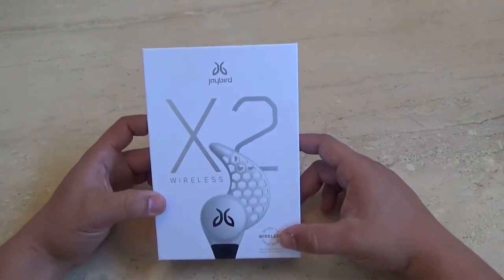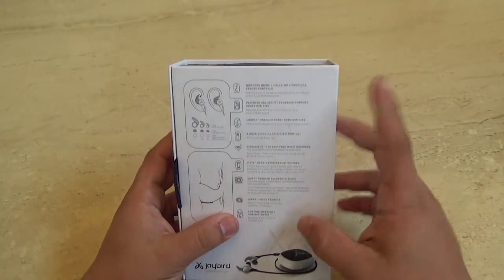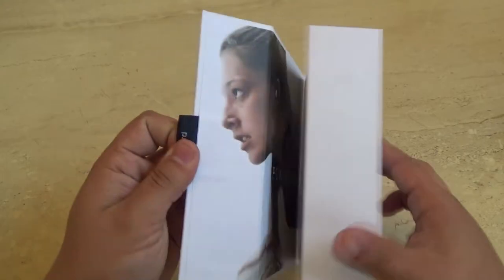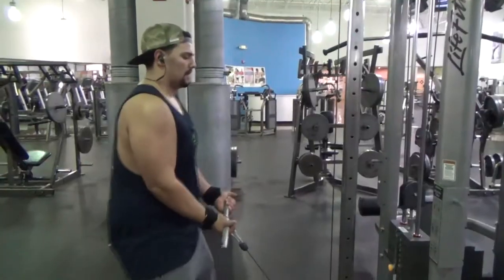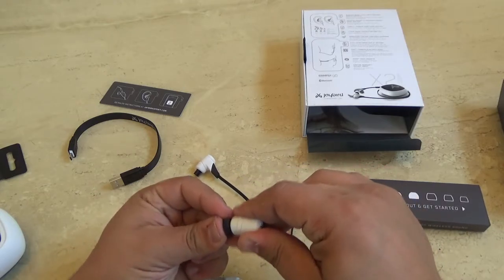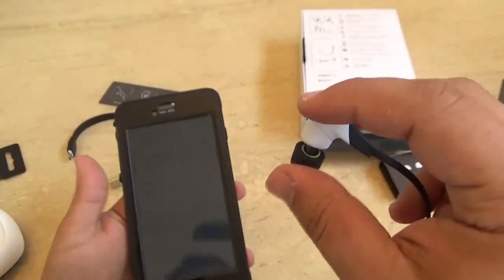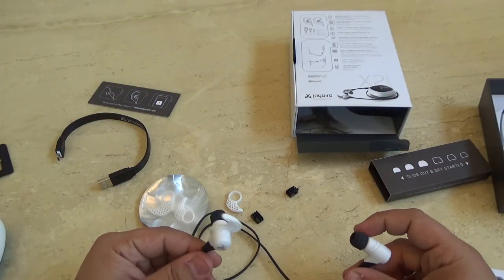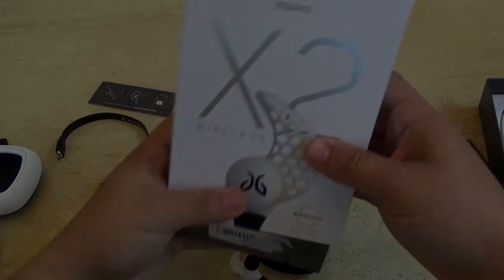Jaybird X2 Unboxing and Overview | THE BEST HEADPHONES EVER!!!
The Jaybird X2 is the BEST headphones i have ever used! I loved them so much the 1st time, i bought them a second time, so now i own two pairs!